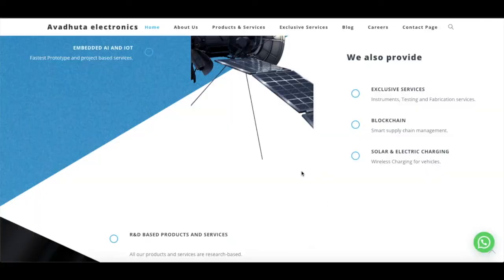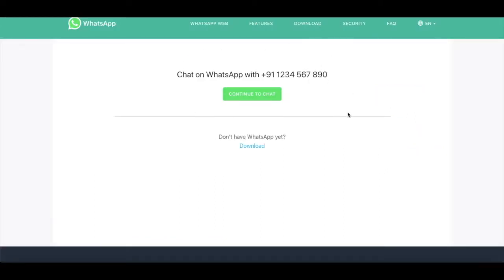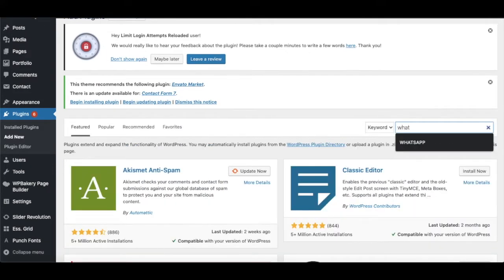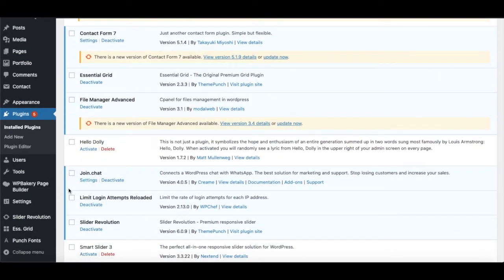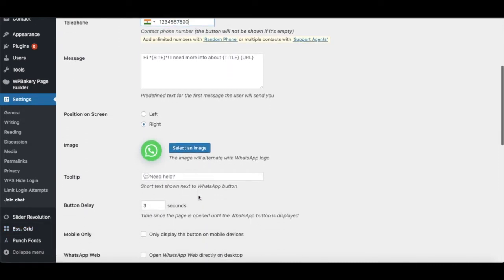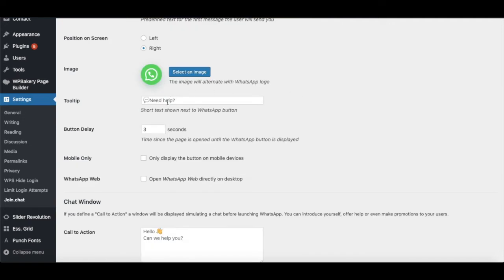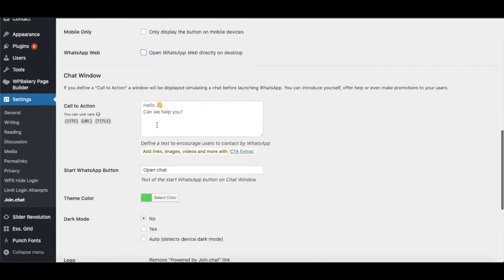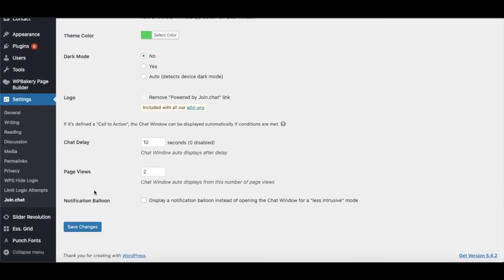How to add whatsapp chat to your wordpress website.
Hey Guys hope you all are doing great here is another wordpress tutorial where I have taught how to add whatsapp chat to your website.